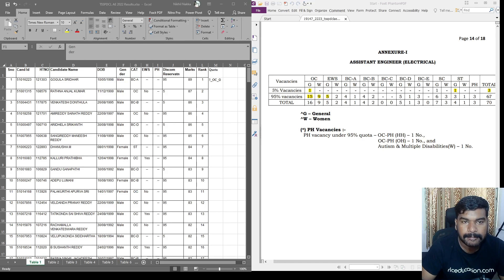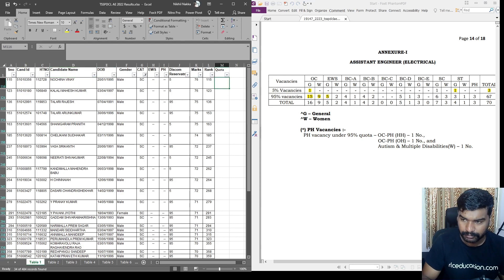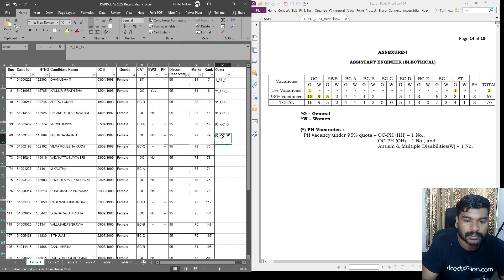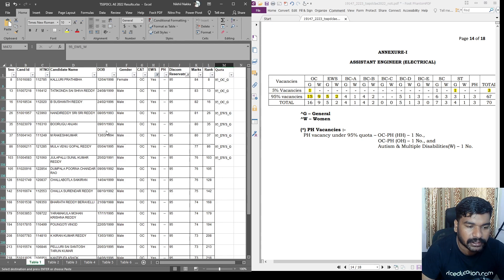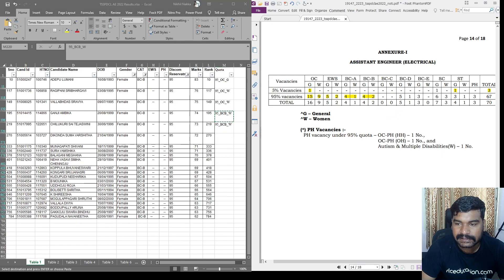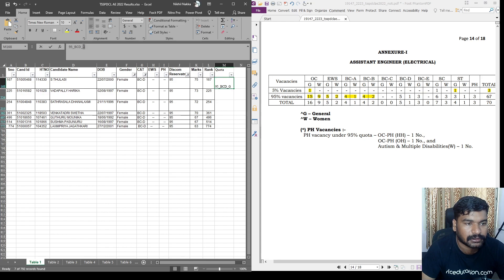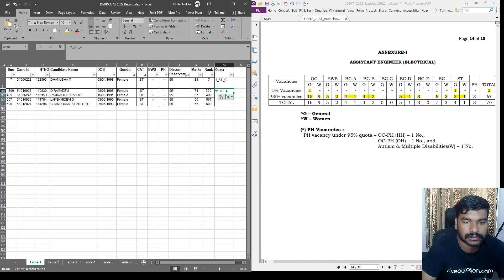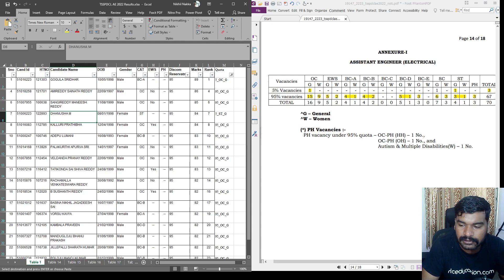AE TSSPDCL 2022 Unofficial Selection List